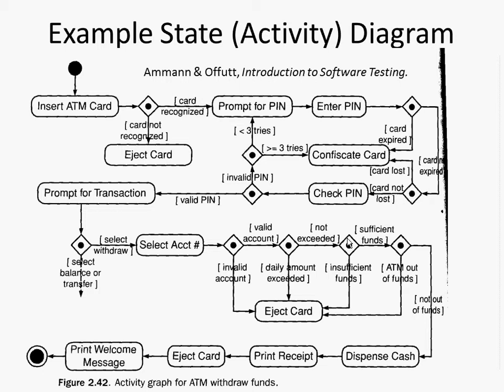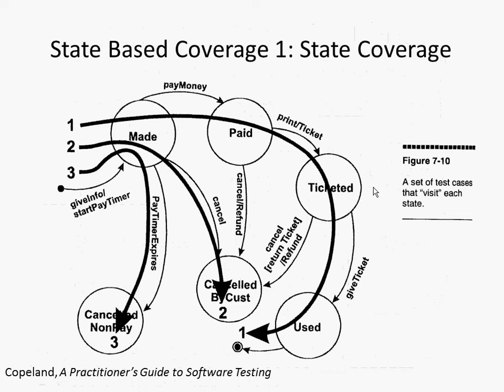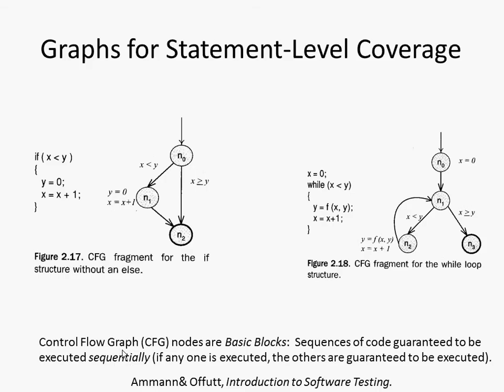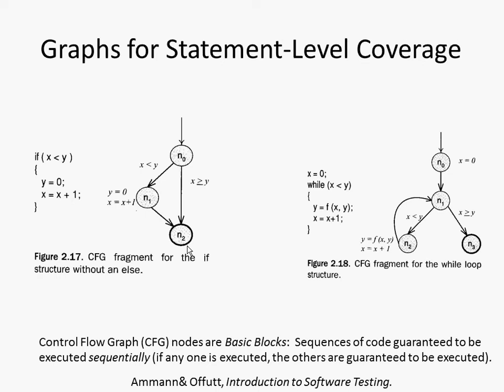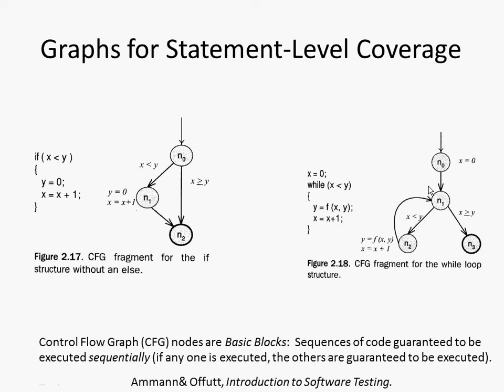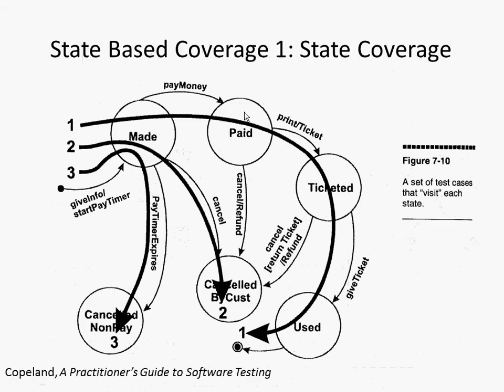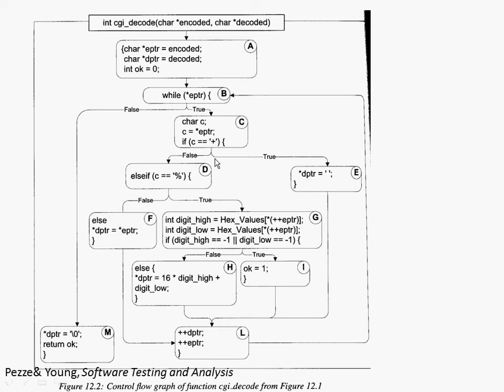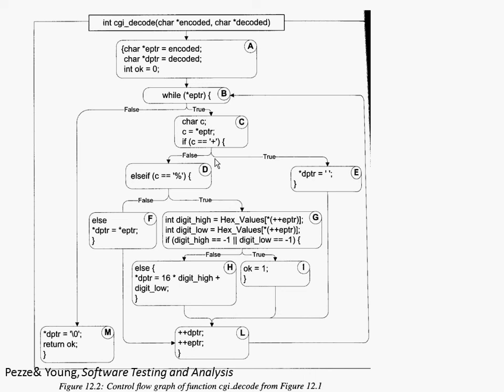Test Case Design